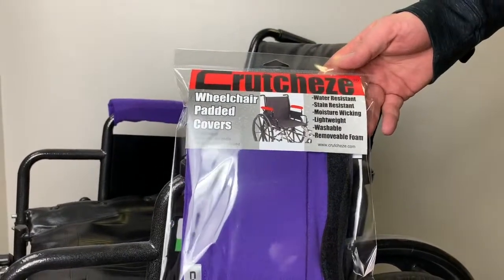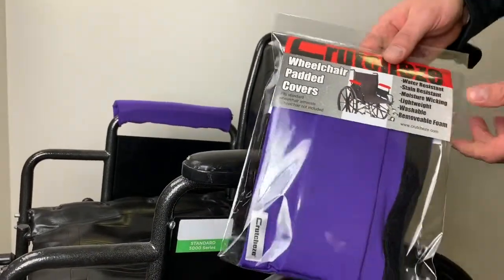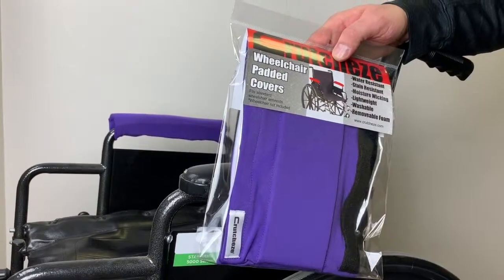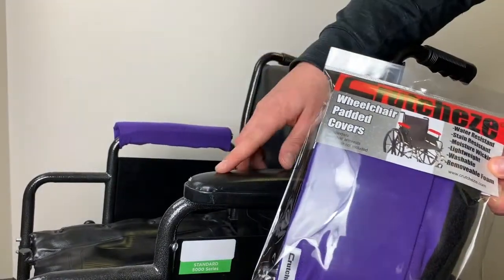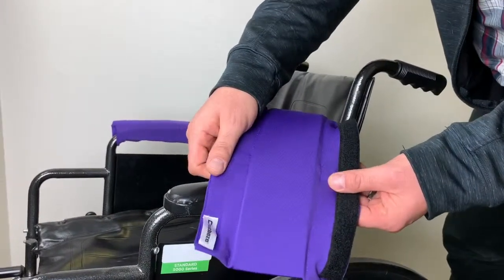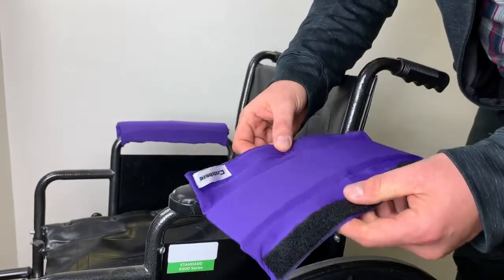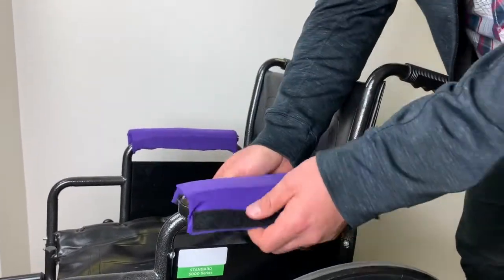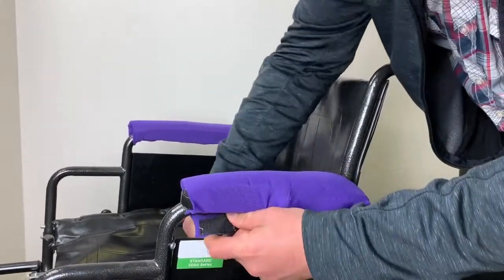How to Install Crutcheze Wheelchair Arm Pads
Installation instructions for Crutcheze wheelchair Arm Padded Covers